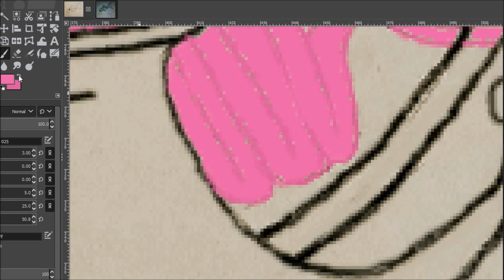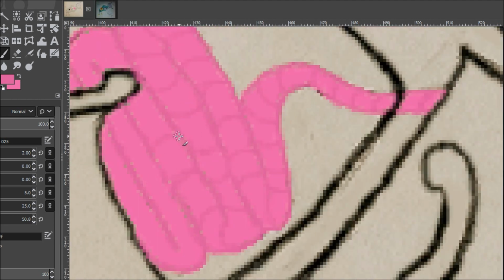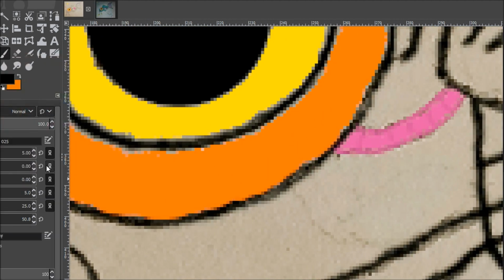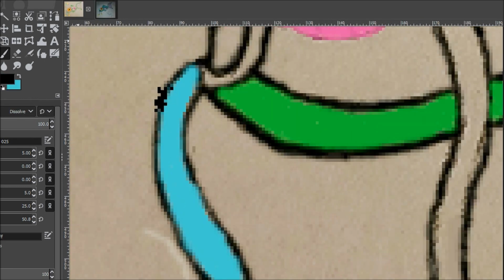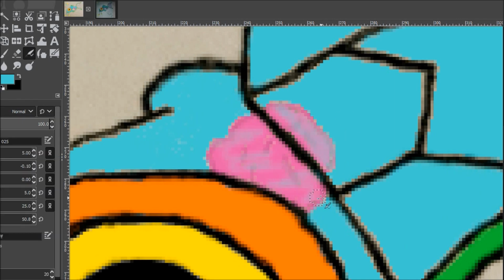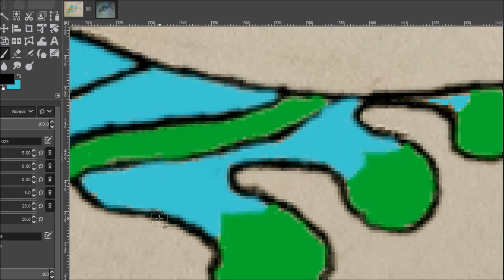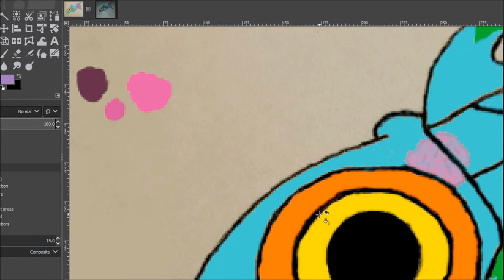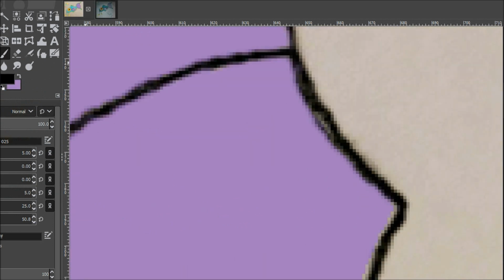Coloring Deep Sea Magikarp-Art of the Black_Phoenix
A little secret about me, I am an artist in more than just writing and video making. All these arts I do are going to be crossing paths, and it is time to share an intimate look into my art profolio. These videos might consist of my own Pokémon for a future project, or even landscapes. Who knows which way the art will roll!